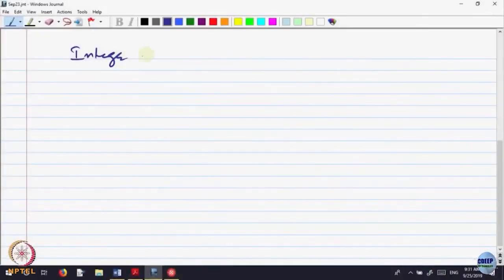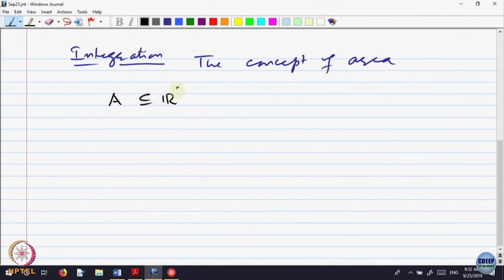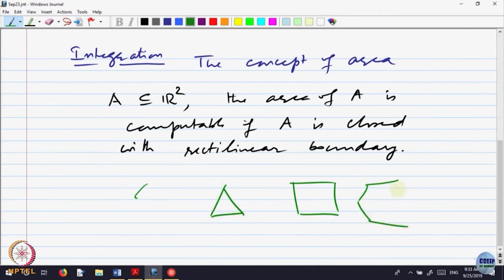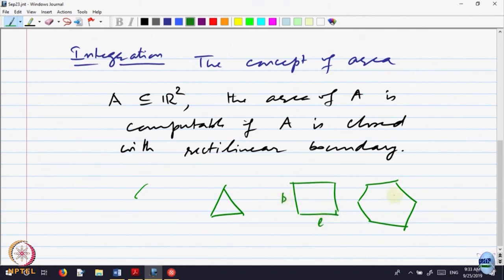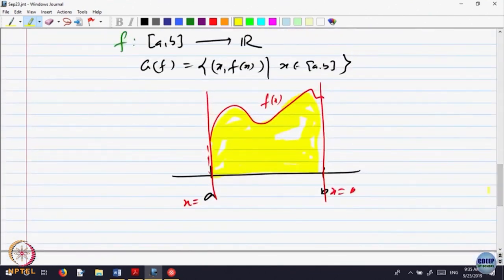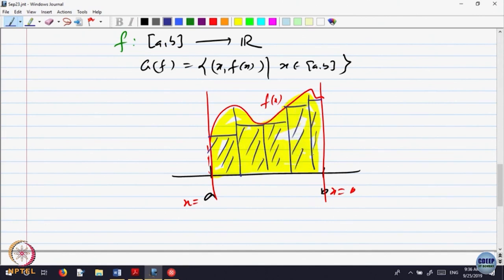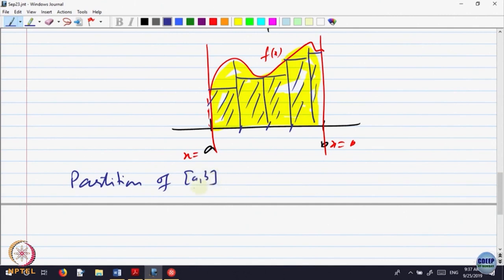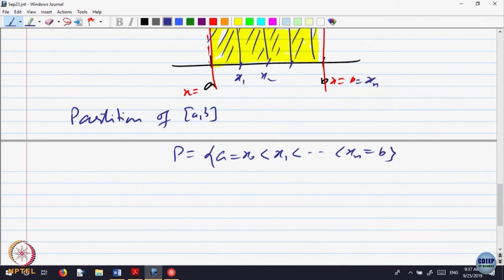Riemann Integration - Part I